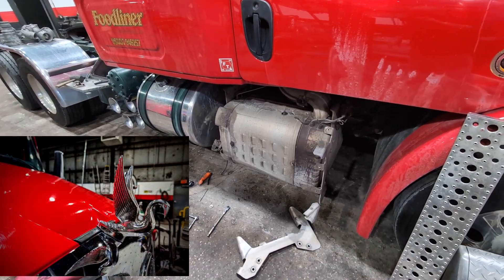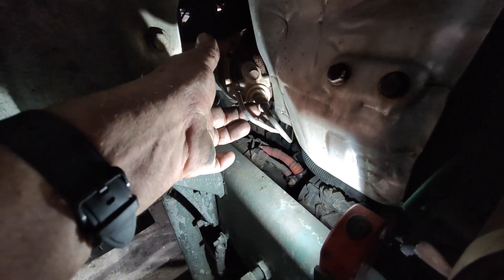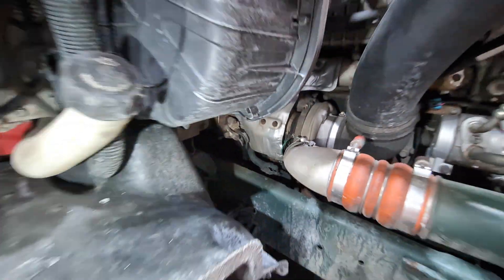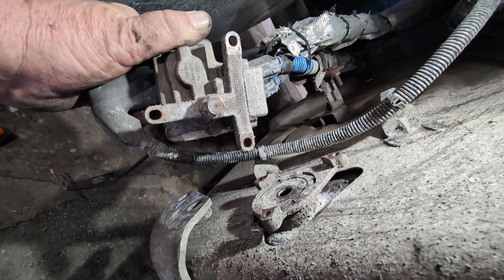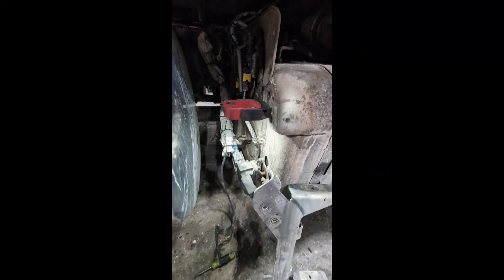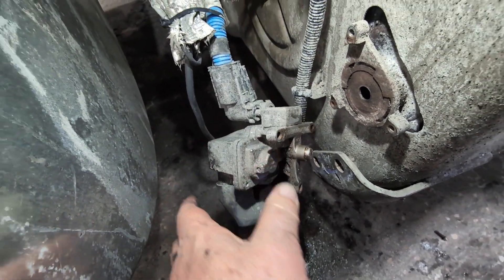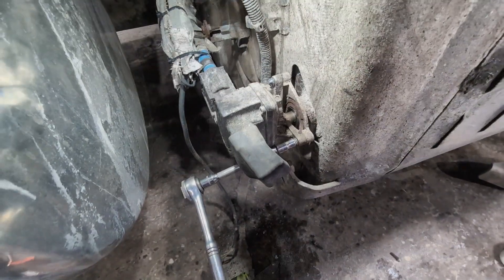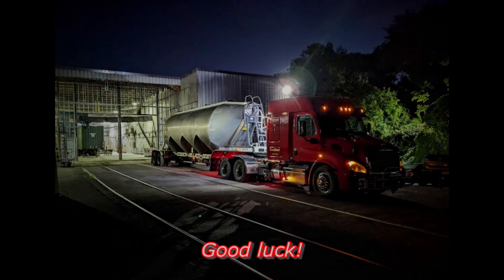SPN 4364 FMI 18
This is some basic simple maintenance on a 2016 DD13 emissions system.  My truck is currently at 747,000 miles and the one box was replaced with a reman ( under warranty ) 300,000 miles ago.

I see a lot of videos and comments online where people are changing NOx sensors and throwing parts at it left and right when some simple housecleaning may be all it needs.

Clean air filters.  No exhaust leaks.  Clean the doser nozzle behind the turbo - remove the carbon buildup off of it, and check for a good spray pattern.   Check the small rubber hoses that measure the inlet and outlet pressures.  This video is a simple R&R of the DEF injector nozzle to clean it.

Know the age and soot level of your particulate filters.  They have a lifespan of around 350,000 miles depending on operating conditions.